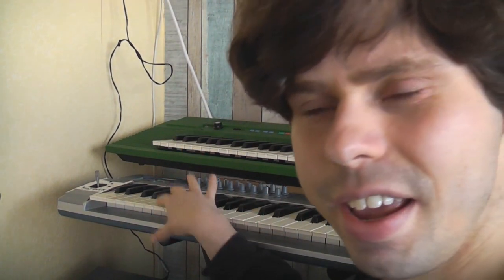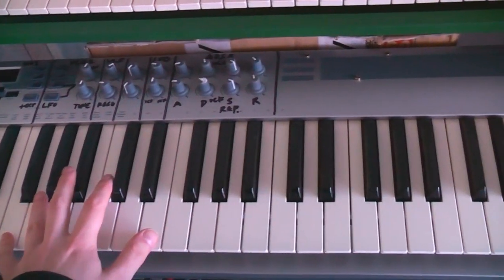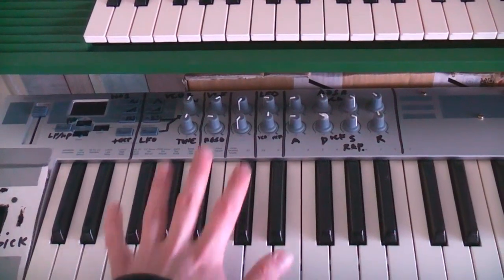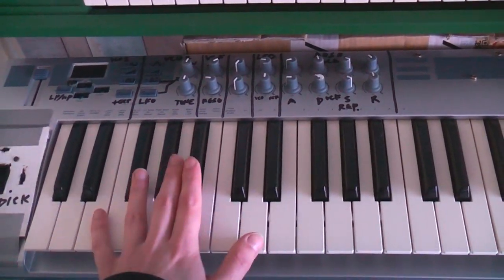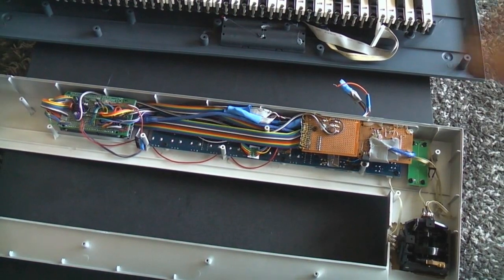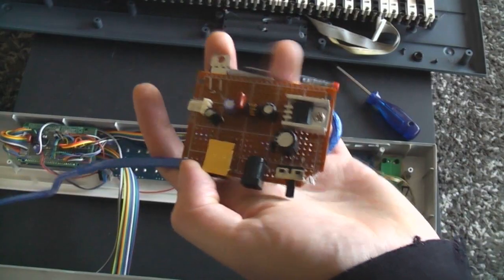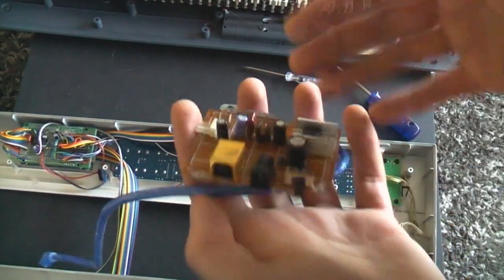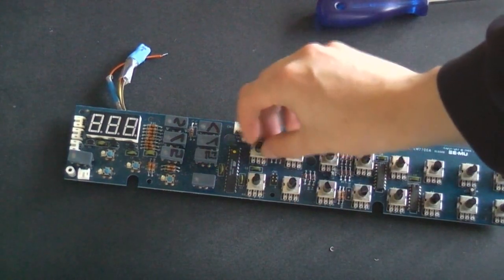Hacking an EMU Xboard MIDI controller for DIY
The EMU Xboard MIDI controller is GREAT to build DIY synths with, since it uses an Atmega48 as the front panel controller. The pinouts are also easy peasy and offer enough flexibility. On top of that you get a semi-weighted keyboard with velocity and aftertouch! Lotsa bang for your DIY buck :)